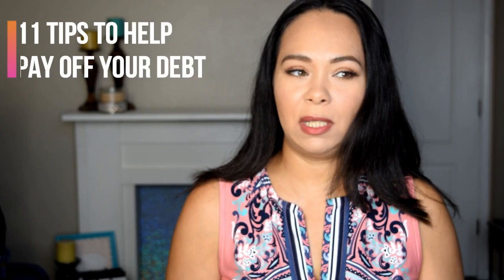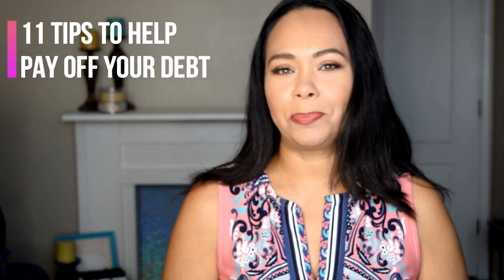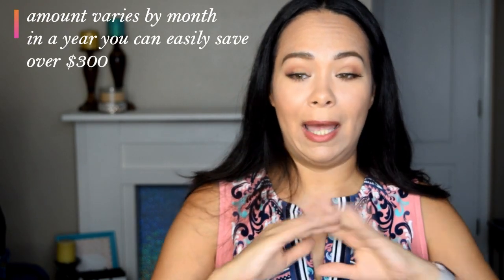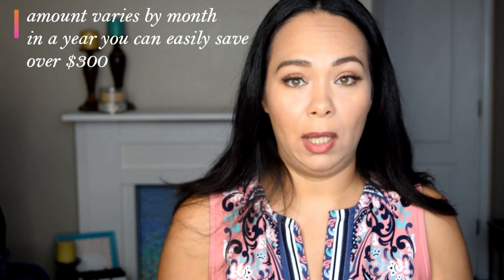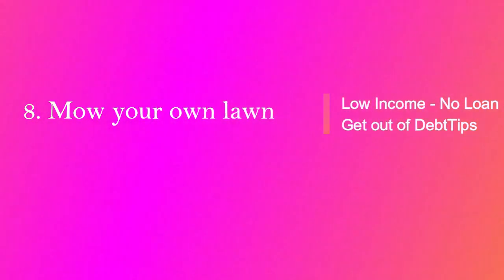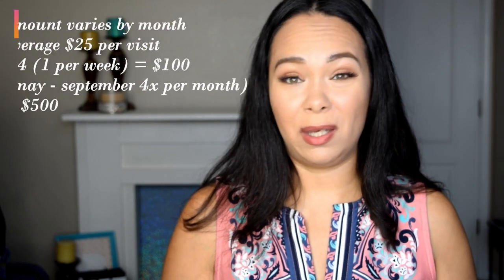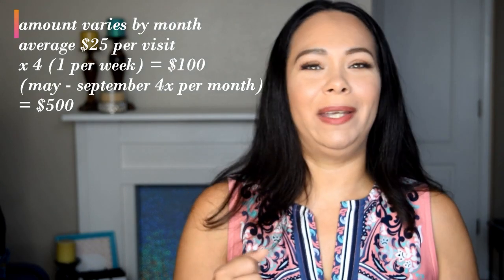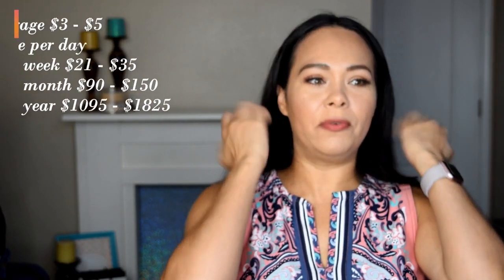Pay off your debt with these 11 tips | Save over $3000 a year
💰✂️ Pay off your debt in 11 steps that helped us save way over $3000 a year. After being in debt we found many options how we can cut back to pay off our debt.

💰✂️(How you can monetize your links) -

Track: Ikson - Blue Sky

💰✂️Other Channels you can visit

Besides couponing and savings, I also have a passion for skincare and beauty which I created a channel just for that - you are welcome

But recently I created another channel with my other passion which is Traveling and for a lot less you are welcome